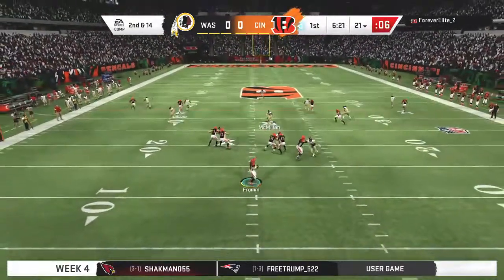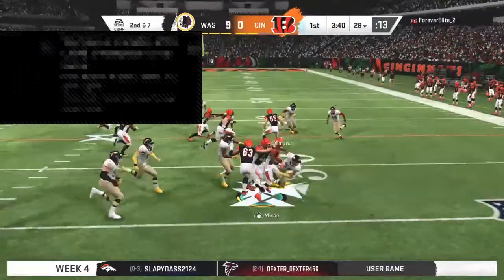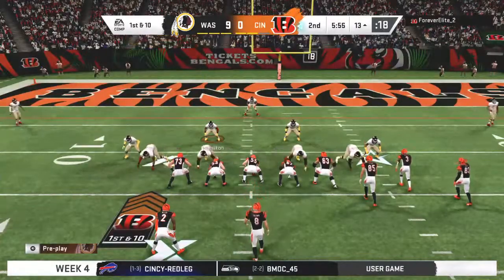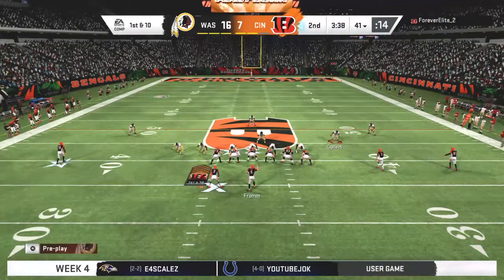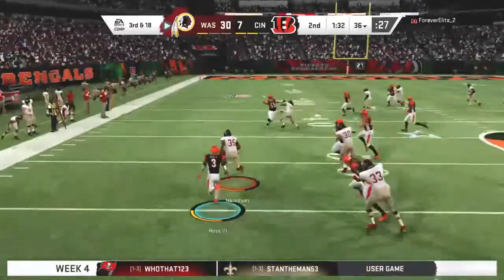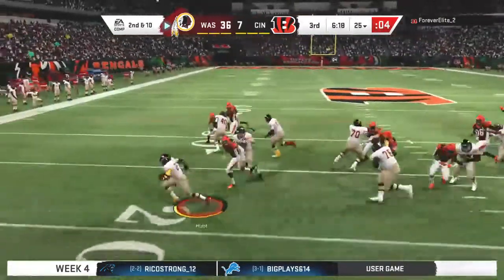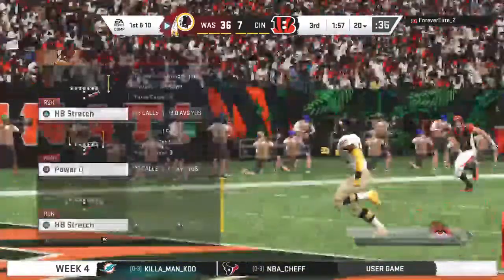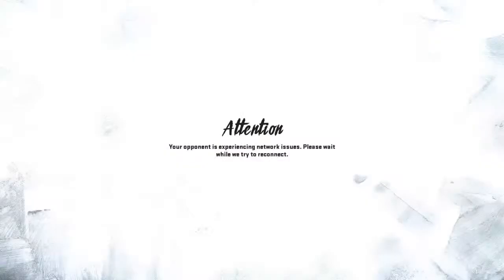AGOTDAMNREDSKIN's Live PS4 Broadcast